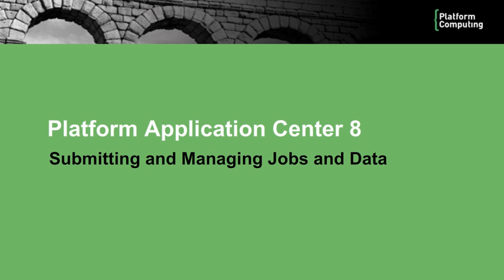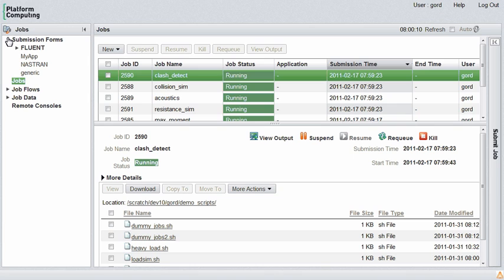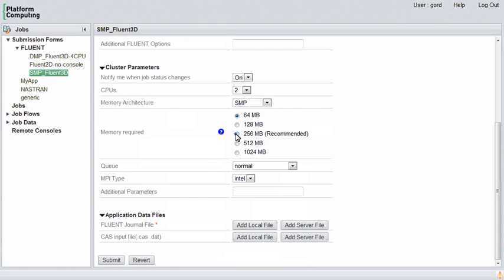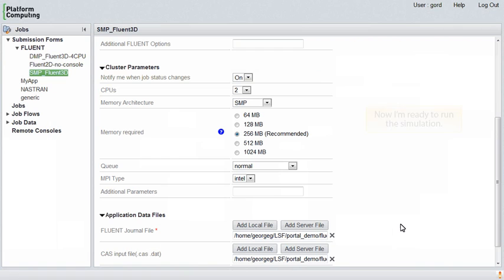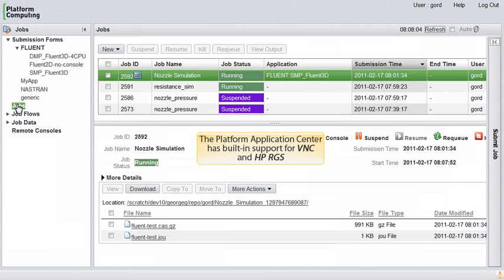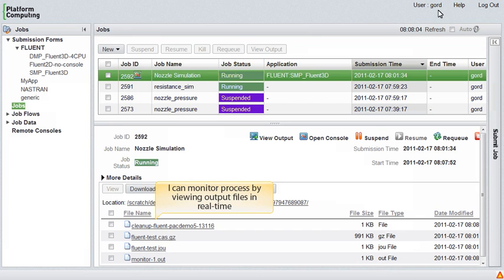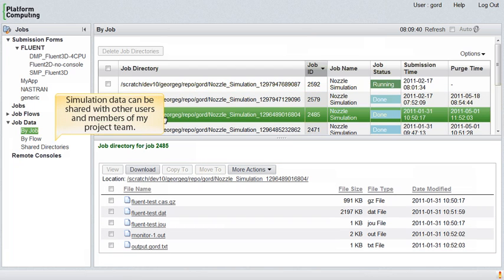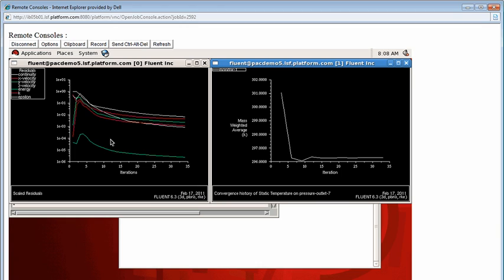Platform Application Center 8 - Submitting and Managing Jobs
A demonstration showing how users interact with Platform Application Center version 8.0. Covers submitting and managing jobs, using applications templates, remote consoles and server-side data handling.